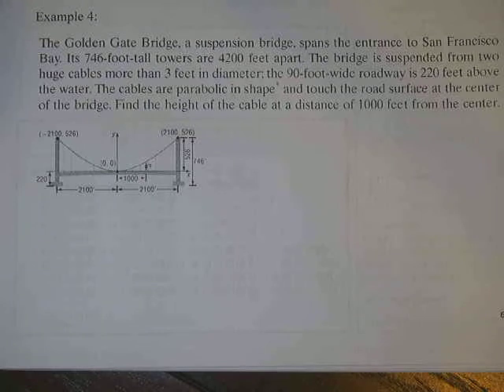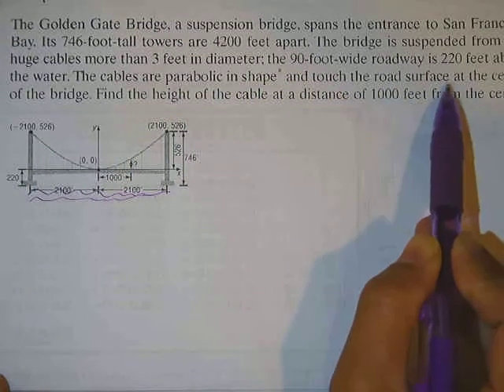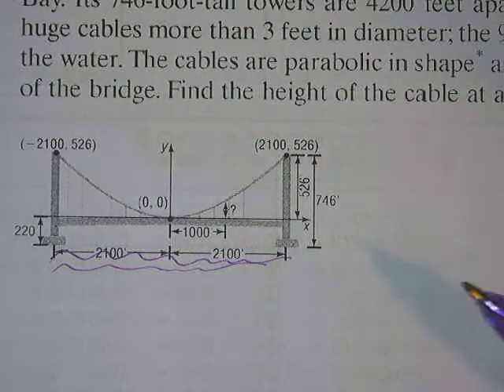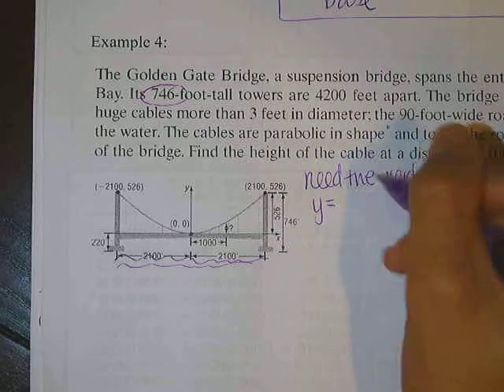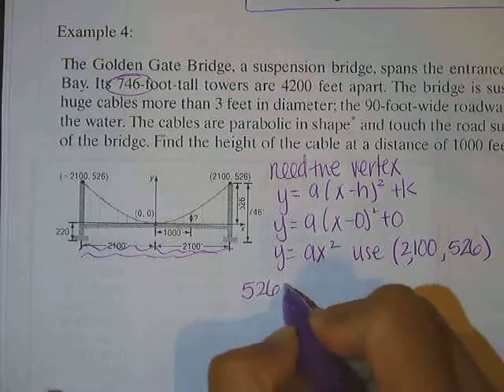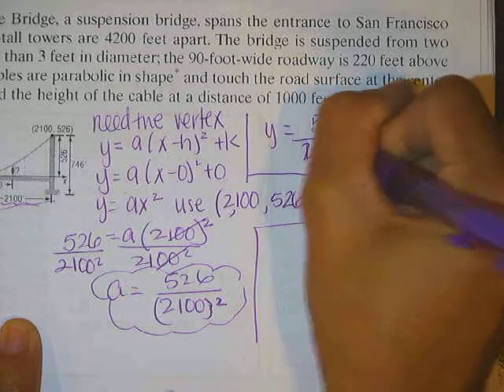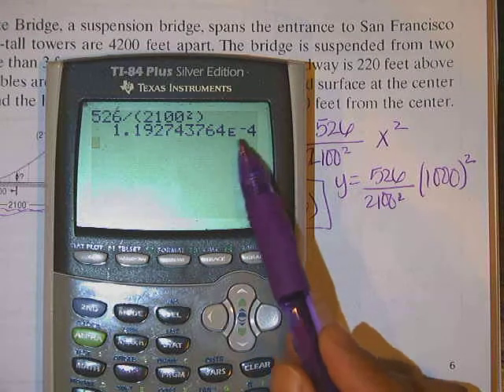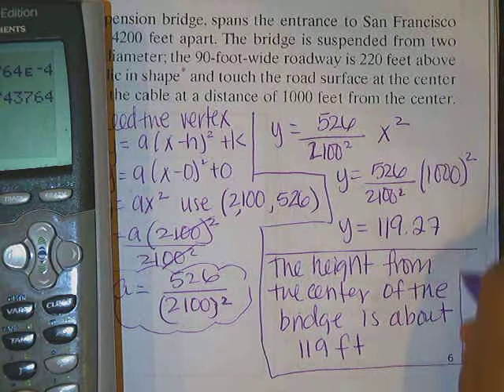3-4 EX4 (Precalc H)